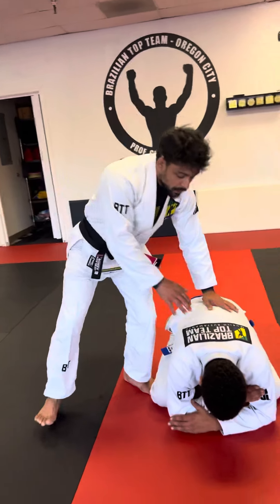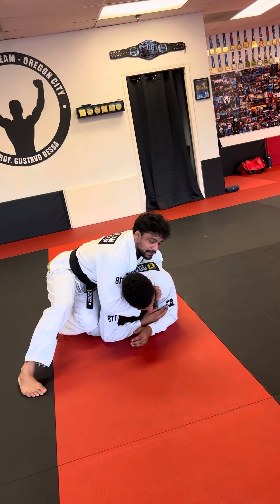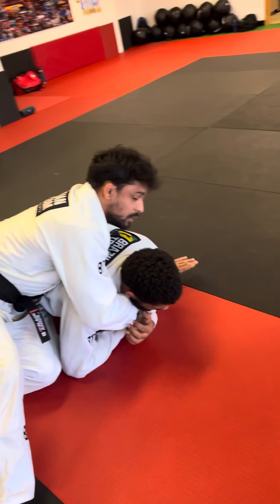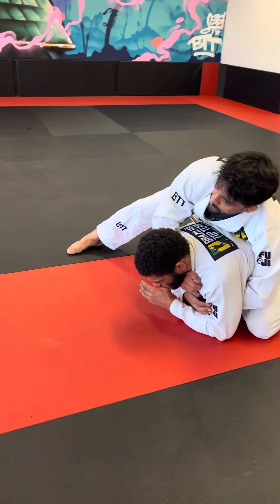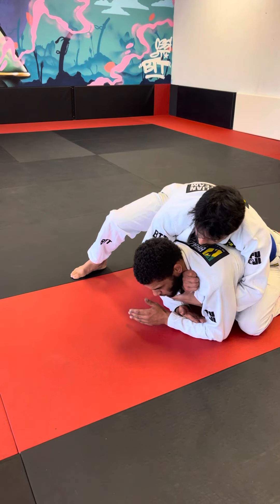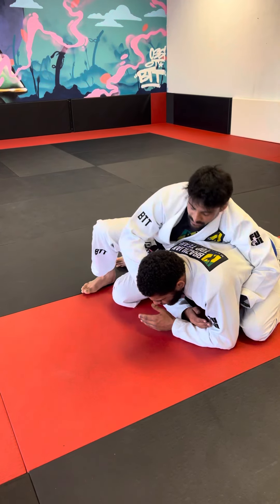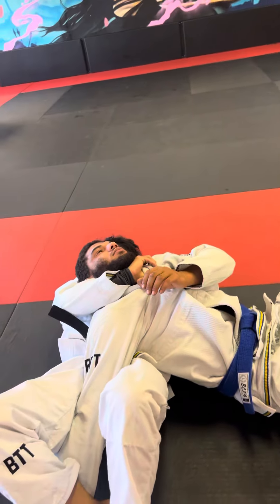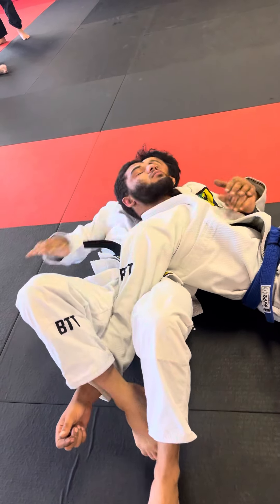The most important choke from turtle top